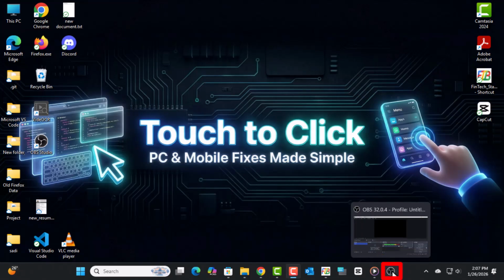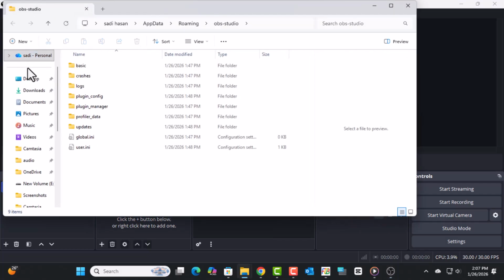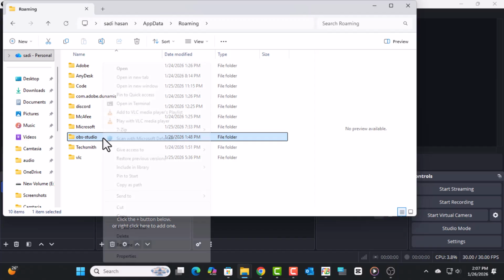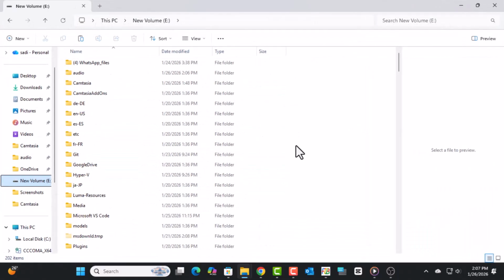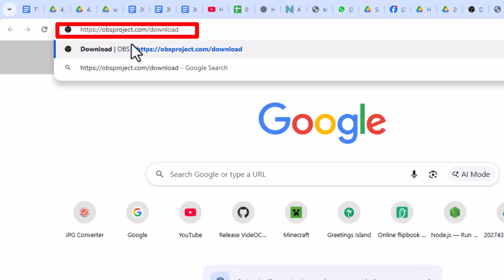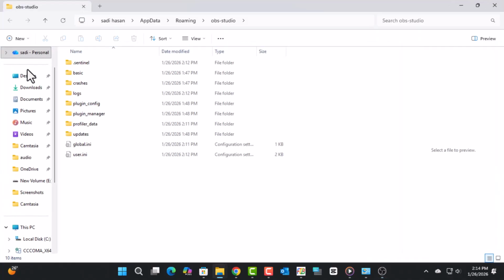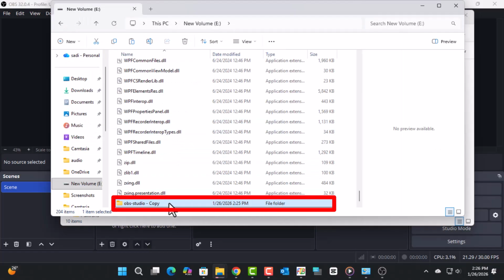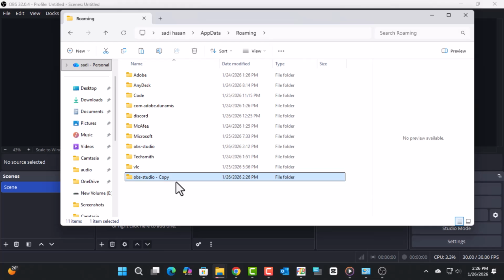How to Save OBS Settings to New Computer | Step-by-Step Guide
📝 Learn how to save OBS settings to a new computer with this easy step-by-step guide. We show you exactly how to back up your entire OBS Studio configuration from your current PC. The process involves locating and copying the crucial settings folder to a safe backup location. Then, we guide you through restoring that backup onto your new computer's OBS installation. By the end, you'll have all your scenes, sources, and preferences transferred without starting from scratch.

-- TIMESTAMPS --
0:00 Introduction
0:09 Step 1: Open OBS & Find Settings Folder
0:26 Step 2: Copy OBS Folder to Backup Location
0:53 Step 3: Install OBS on New Computer
1:10 Step 4: Replace New Folder with Backup